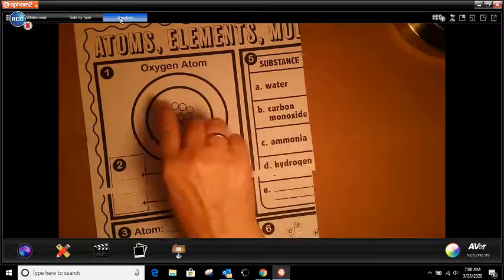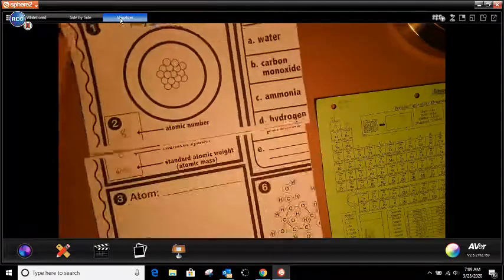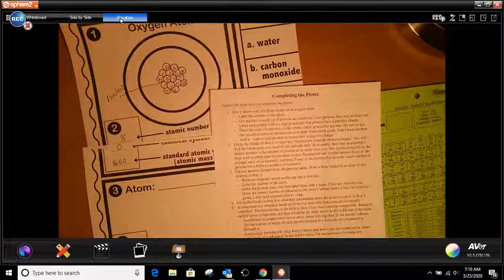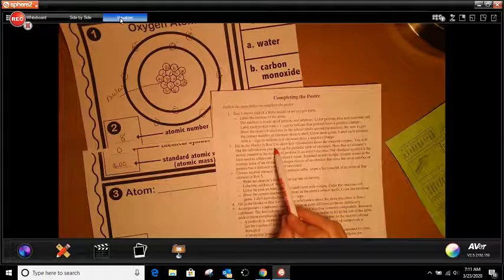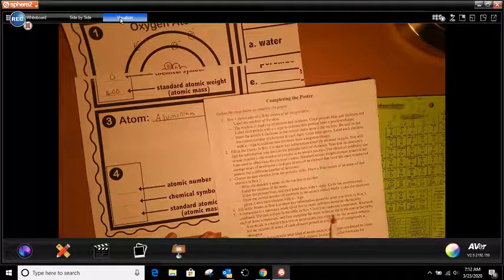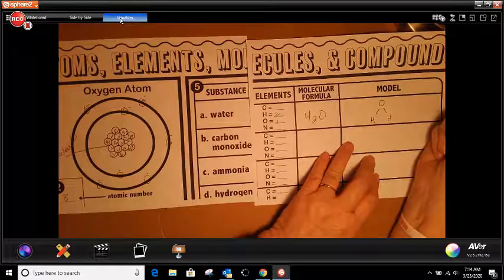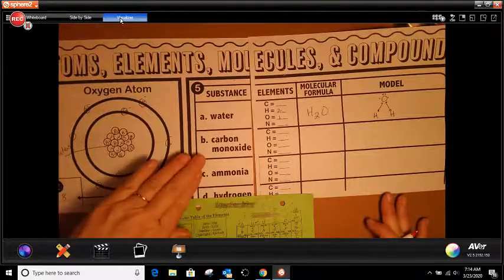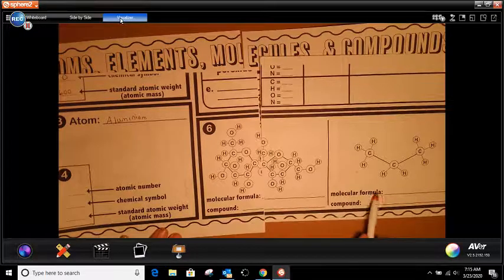Cp chemistry molecules and compounds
front page of the exam handout